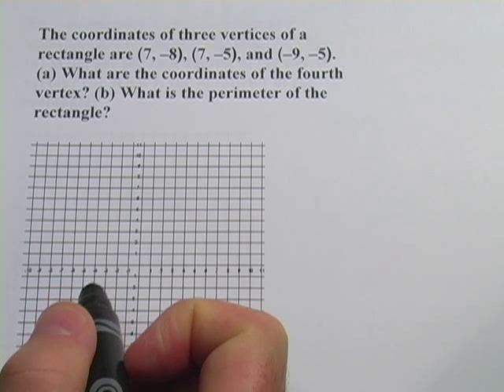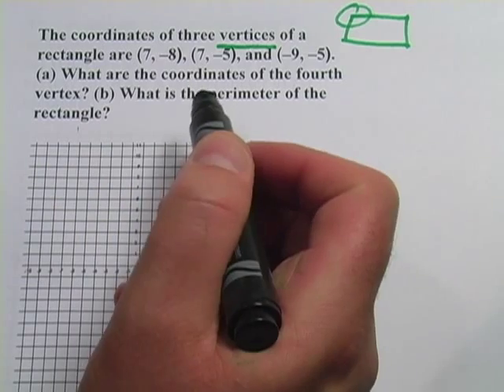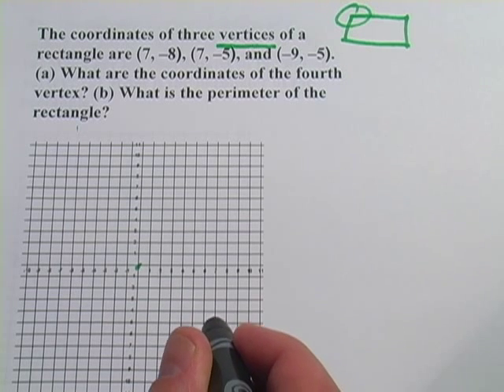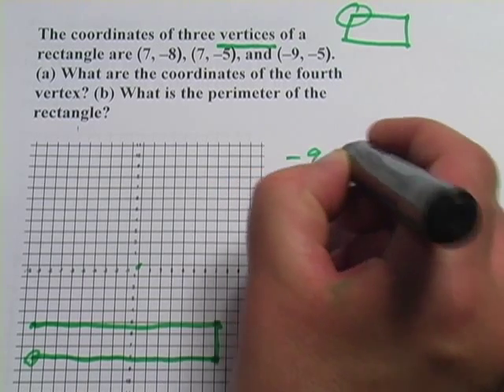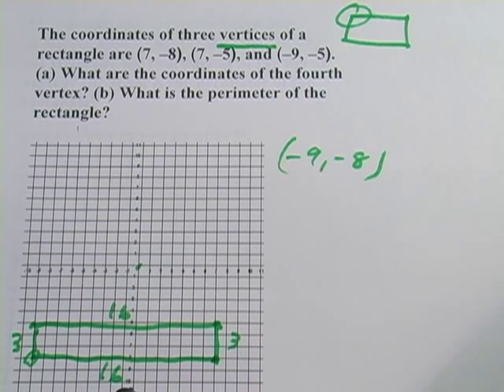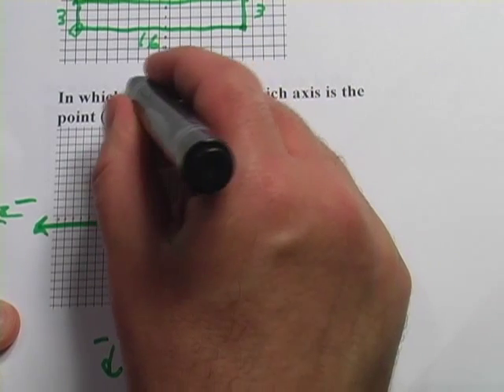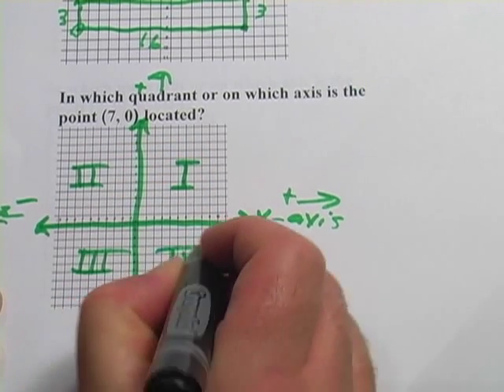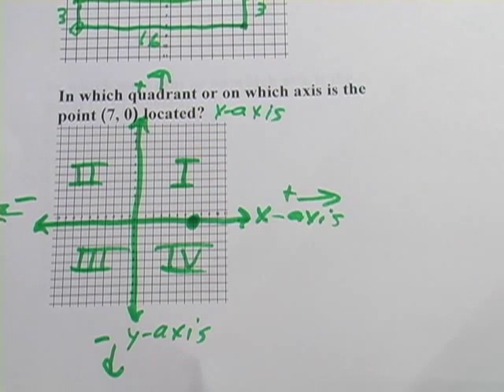The Coordinate Plane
How to solve problems using the coordinate plane.